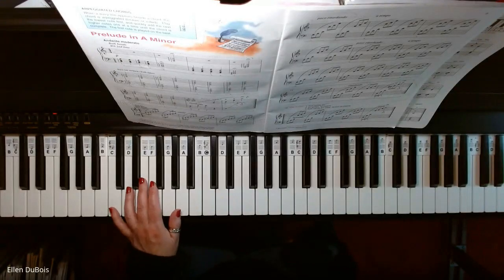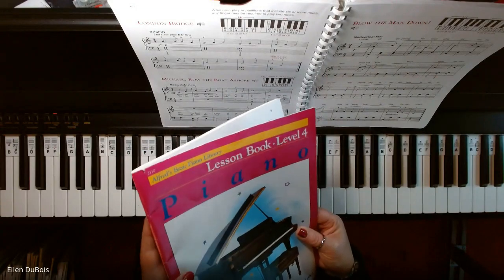Prelude in A Minor Alfred's Basic Piano Library Book 4